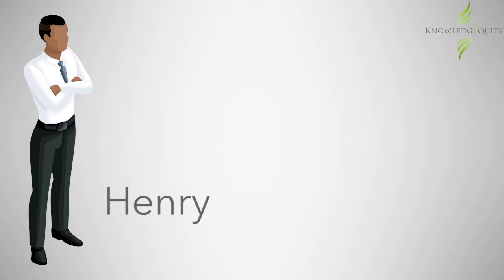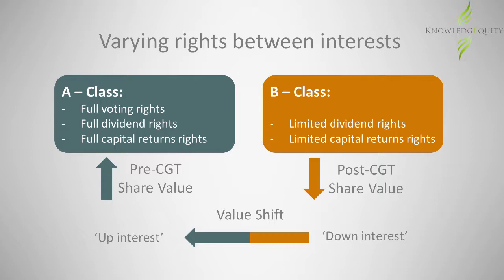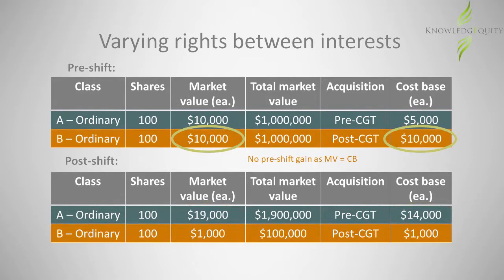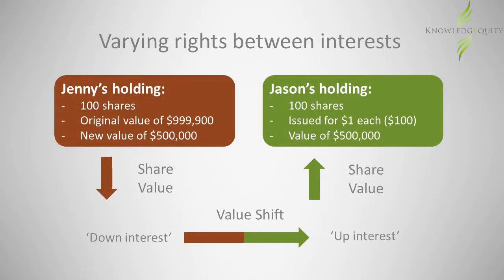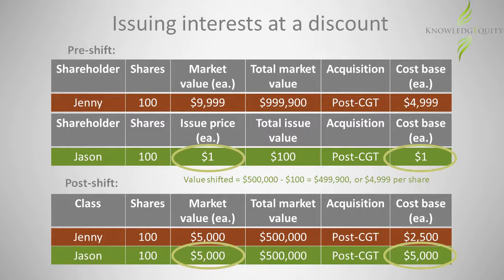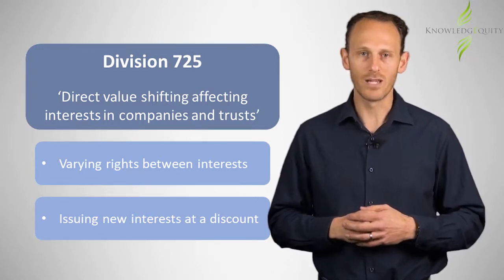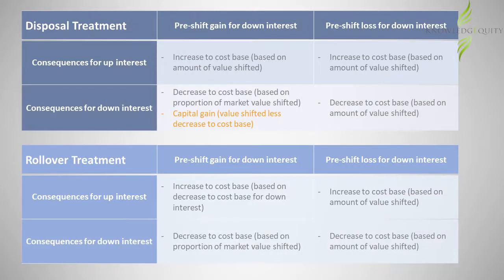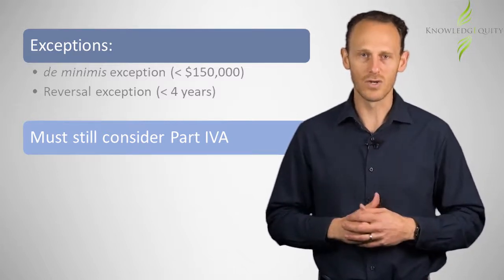CPA Direct Value Shifting: Entity Interests